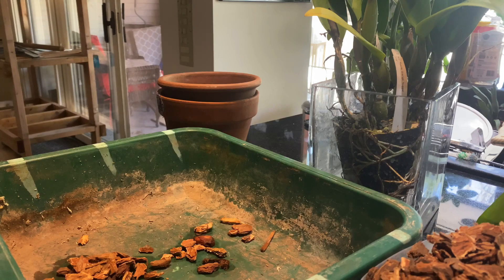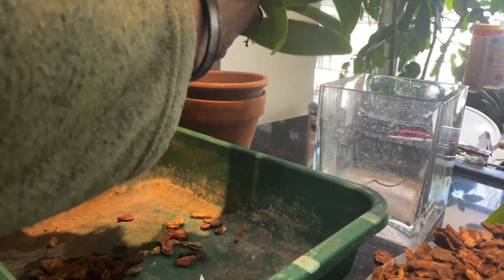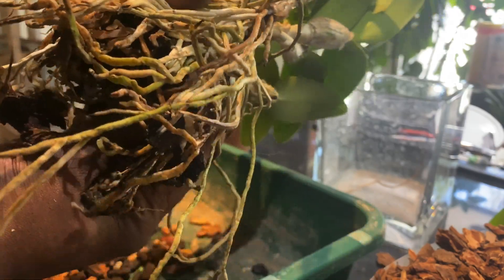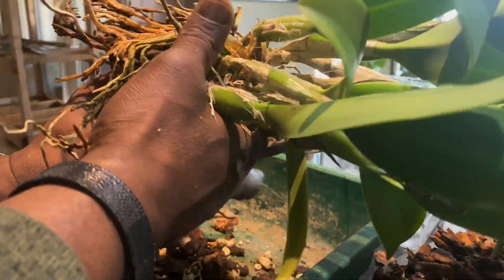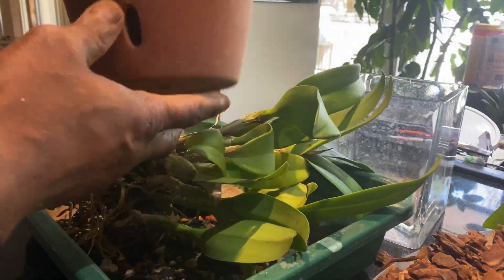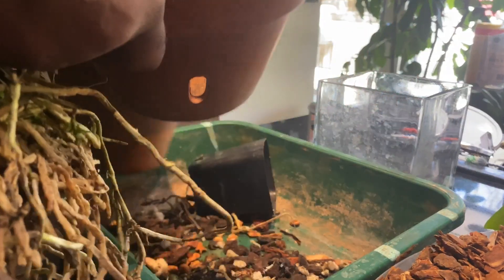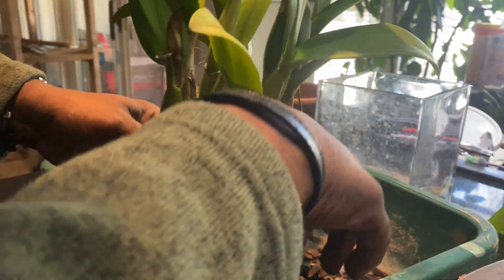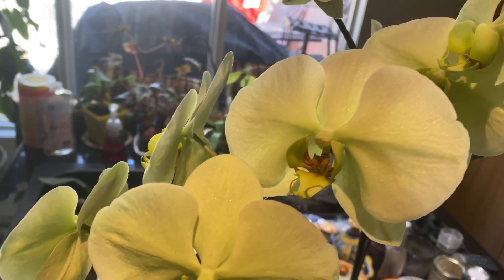REPOTTING A CATTLEYA AT THE RIGHT TIME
Just a repot of a Cattleya that is developing new growths so this is the right time for a repot.